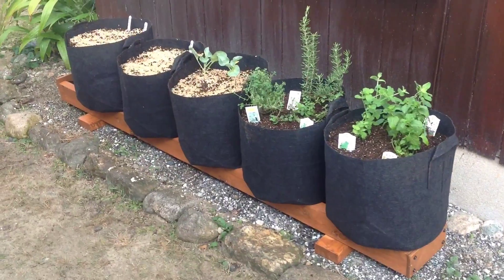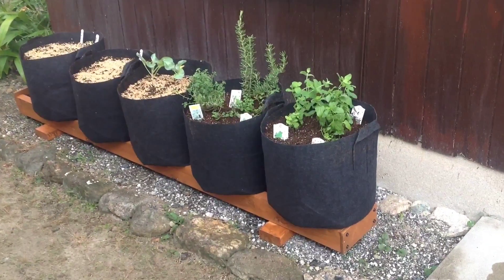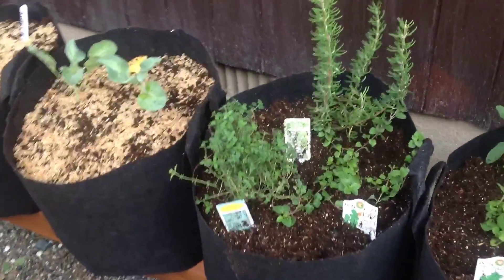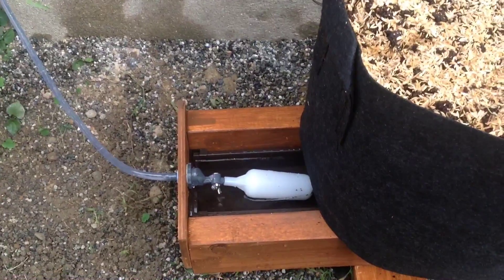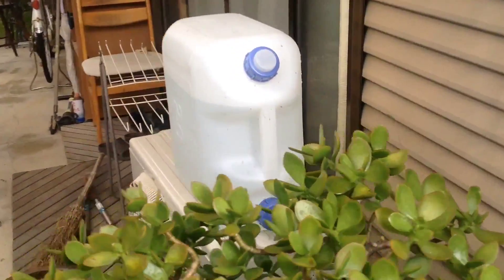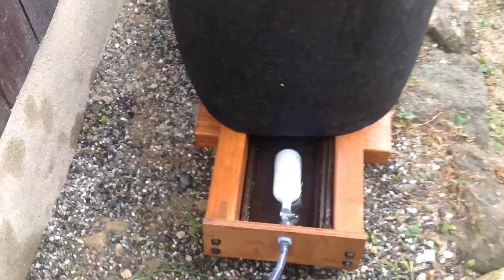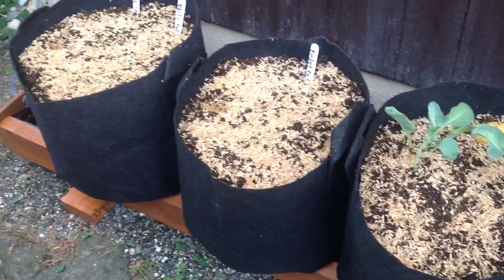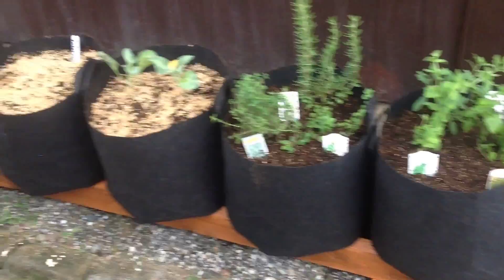Second Rain Gutter Grow System in Japan - Final Setup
This our second completed RGGS using Japanese gutters. The overall design looks great as everything has finally come together perfectly. Expect many more of these to be created soon as I'm sure many other friends will want these on their decks and balconies.